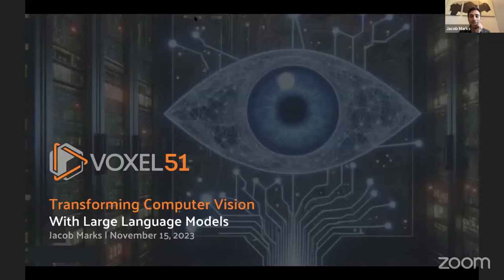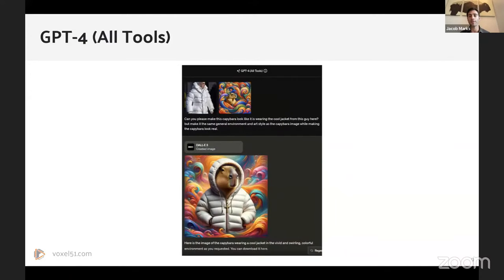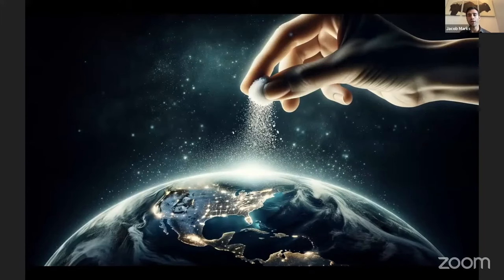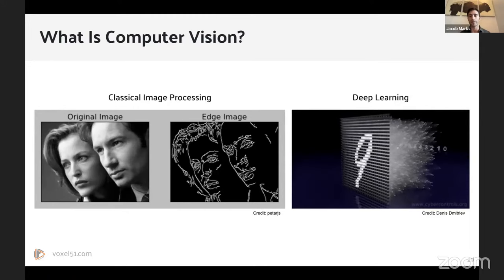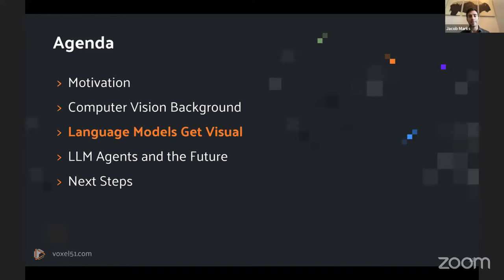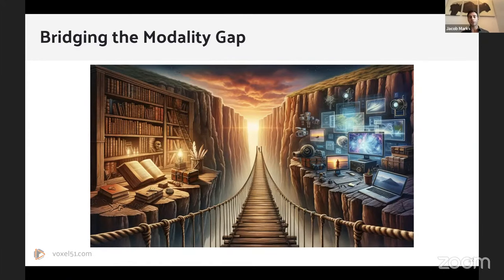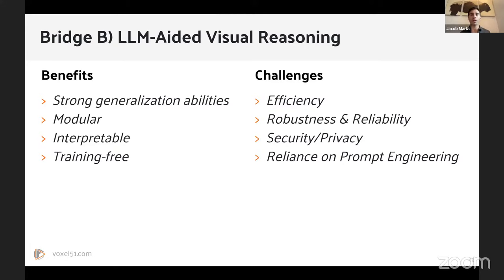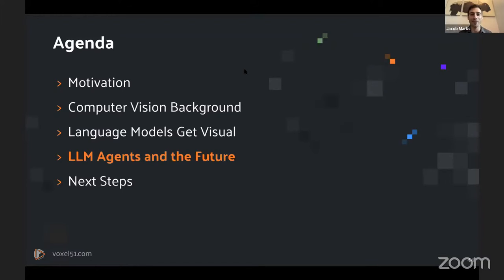How Computer Vision is Changing Forever - Visual Prompting from Jacob Marks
Large language models (LLMs) are revolutionizing the way we interact with computers and the world around us. However, in order to truly understand the world, LLM-powered agents need to be able to see. While vision-language models present a promising pathway to such multimodal understanding, it turns out that text-only LLMs can achieve remarkable success with prompting and tool use.

In this talk, Jacob Marks will give an overview of key LLM-centered projects that are transforming the field of computer vision, such as VisProg, ViperGPT, VoxelGPT, and HuggingGPT. He will also discuss his first-hand experience of building VoxelGPT, shedding light on the challenges and lessons learned, as well as a practitioner’s insights into domain-specific prompt engineering. He will conclude with his thoughts on the future of LLMs in computer vision.

Table of Contents:
0:00 – Introduction to large language models
1:45 – Understanding GPT 4
6:55 – What is computer vision
8:13 – Unimodal tasks
10:32 – Multimodal tasks
13:33 – Bridging modality gap
14:10 – Building bridges with FiftyOne
33:49 – Agents can acquire skills
36:44 – Role of humans